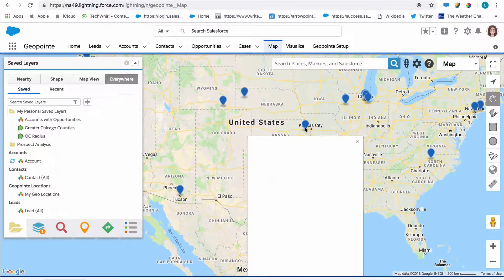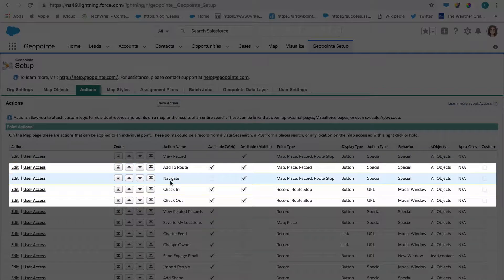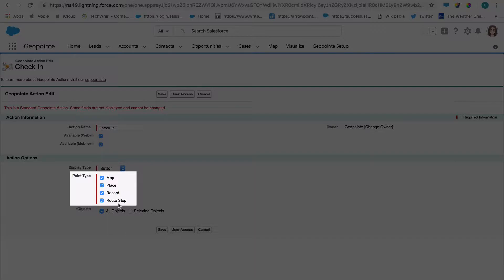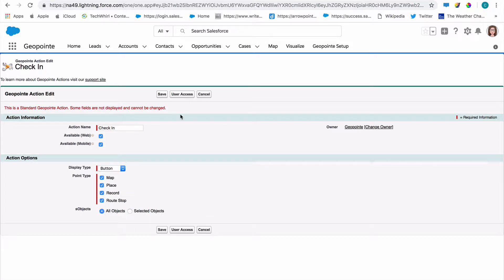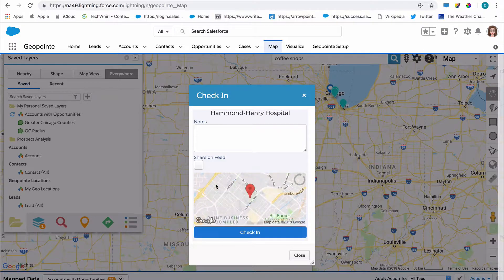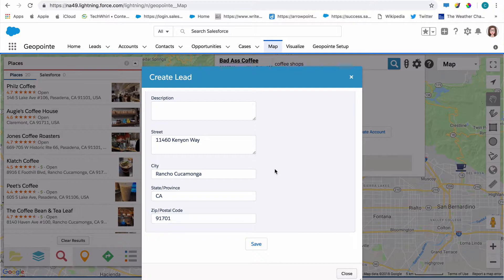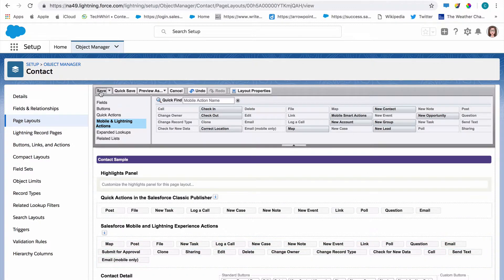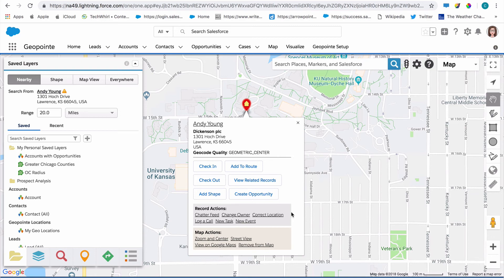Integrating Salesforce with Geopointe Using Actions and the Map Button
You can integrate Salesforce processes right into the Geopointe app. Learn about setting up actions that can be executed from the Geopointe map, and how to add the Geopointe Map button to record pages.